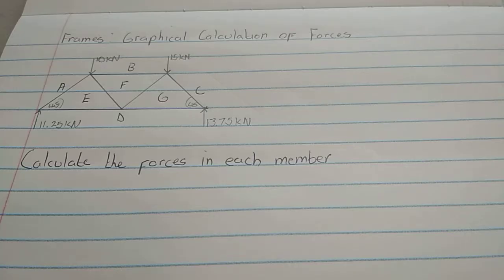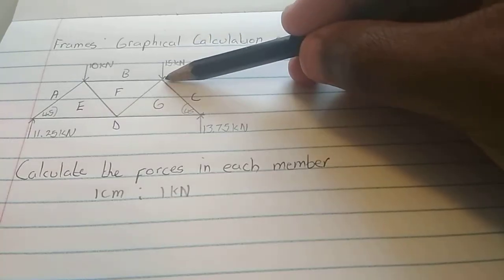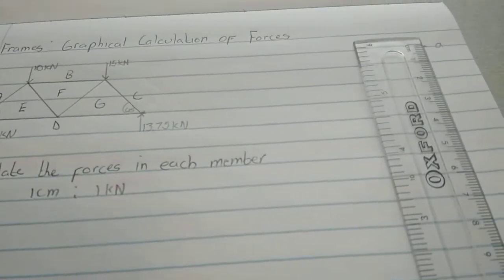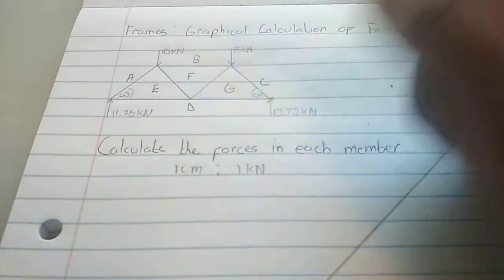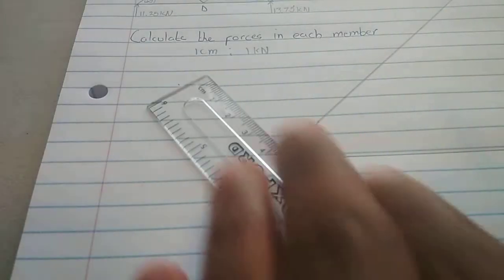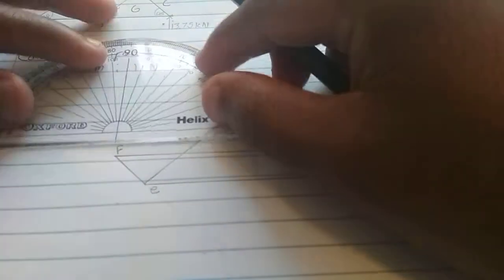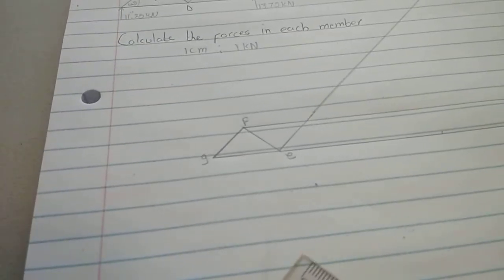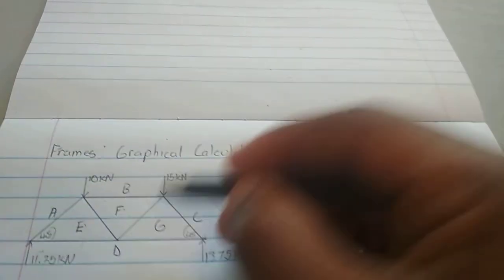Frames: Graphical Calculation of Forces part 1of2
If you need a private session on these concepts, I'd be more than happy to tutor you. and book a session there or comment here requesting a session and I will contact you back.

The graphical calculation of forces in a frame using a force diagram.